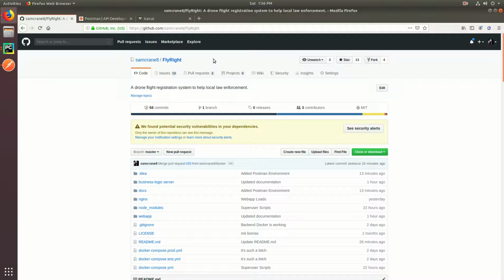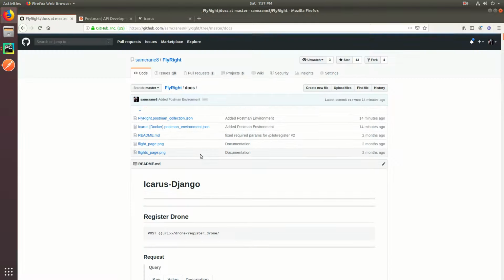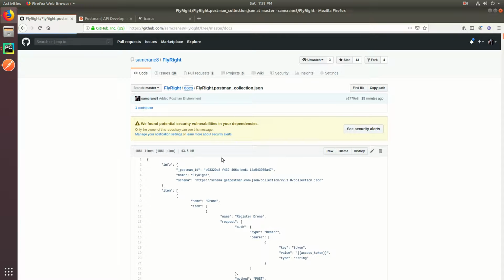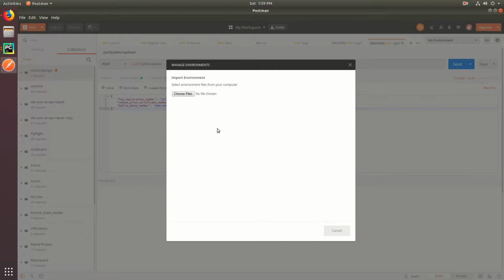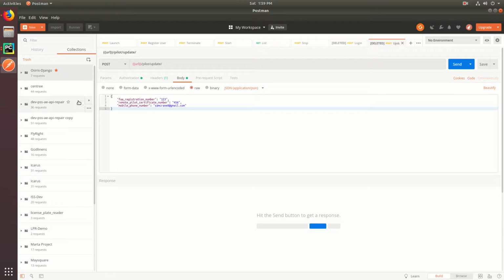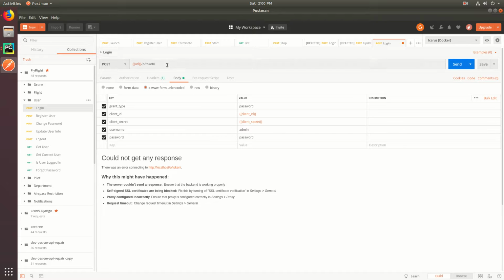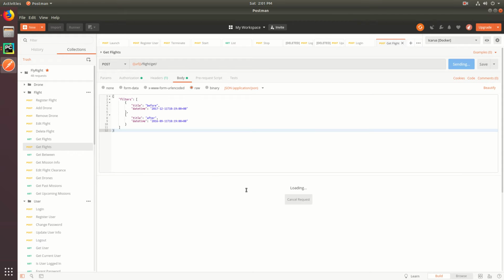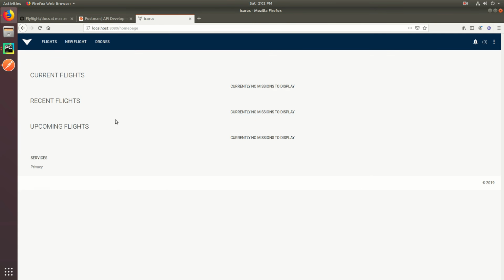Using Postman with FlyRight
Today I will be showing you how to use Postman with the FlyRight project. Postman makes developing and testing APIs easier.